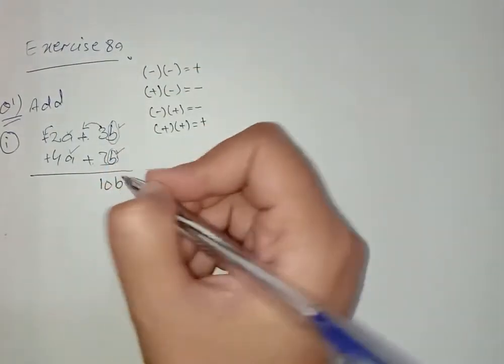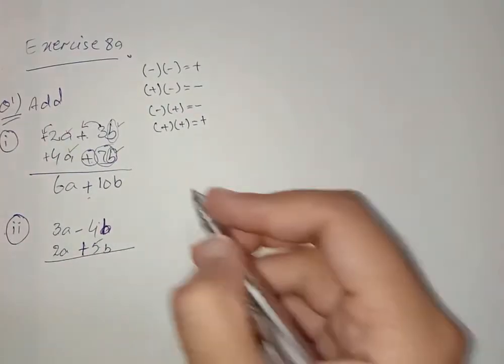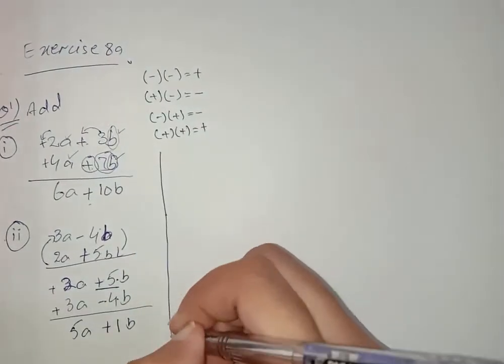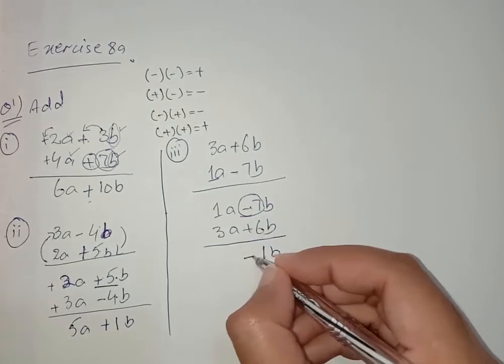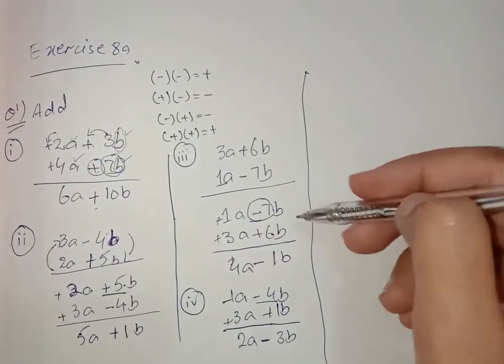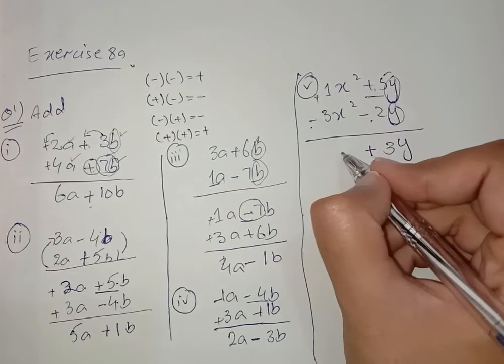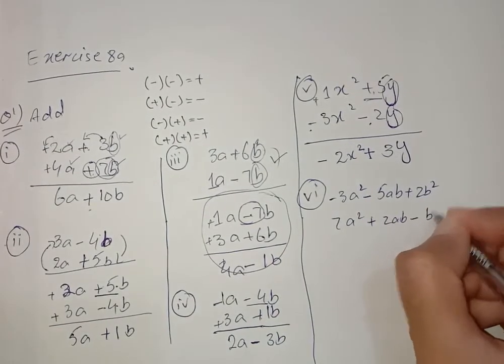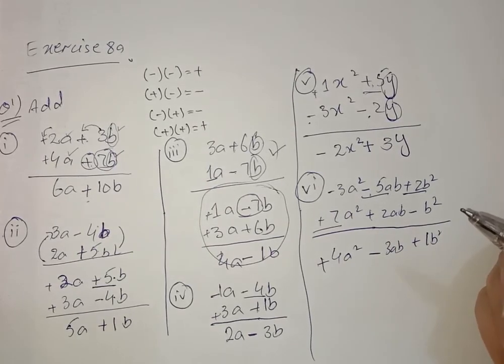Class 7 maths exercise 9 Algebra